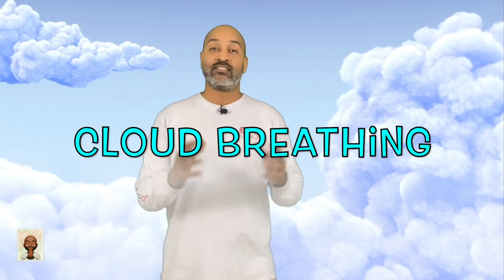Cloud Breathing ☁️ | New Series! 🎥 | Playful Breathing Exercises for Kids! ⛅️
🎉 Welcome to a brand new video series featuring Simple & Fun Breathing Exercises for Kids! 🎉

I’m Mr. Stevey and today we're going to learn a special technique called Cloud Breathing. 🌤️

Now friends imagine yourself lying down on a soft bed of grass, gazing up at the expansive sky. Take a moment to settle in and find a comfortable position.

Now, let's begin. Take a deep breath in through your nose, as if you're inhaling a fluffy cloud. ☁️

Picture yourself breathing in that soft, fluffy cloud. Feel its lightness and peacefulness filling your lungs.

Allow the cloud to expand within you, bringing a sense of calmness and tranquility. Keep breathing in slowly and deeply. 😮‍💨

Now, as you exhale through your mouth, imagine gently releasing the cloud, watching it drift away.

Visualize the cloud floating away, taking any worries or thoughts that may be troubling you. ⛈️

Fantastic! Let's practice a few more rounds together.

Remember, friends, whenever you feel the need for calm or focus, you can always use the Cloud Breathing technique. It's a wonderful tool to find peace in your day. 😌

Every Monday, I post brand New Videos. 🎥

Audio by Cozy Vibes 🔊